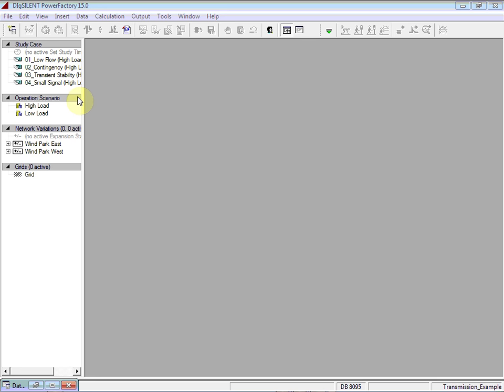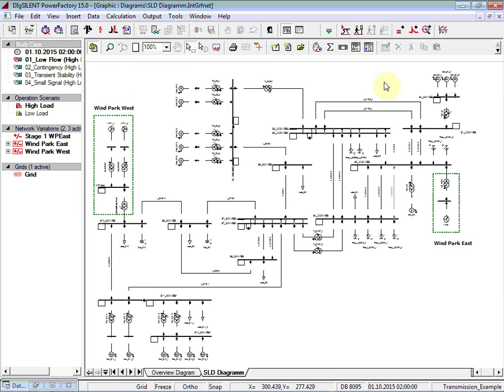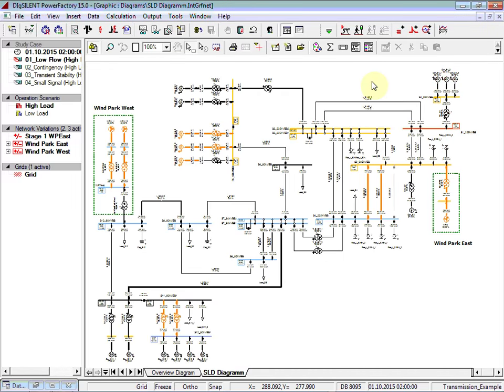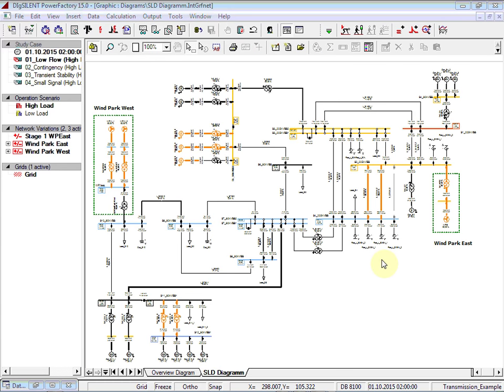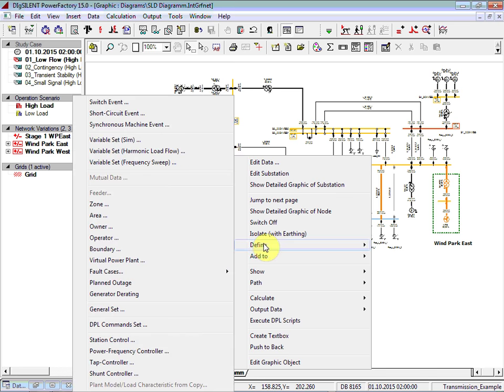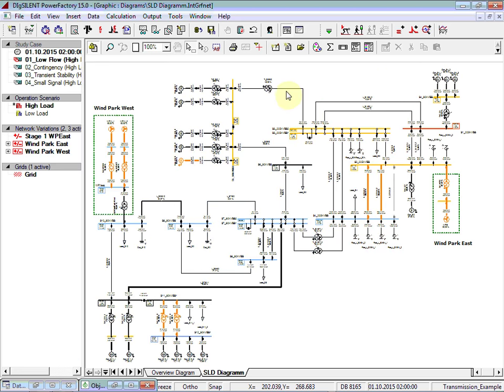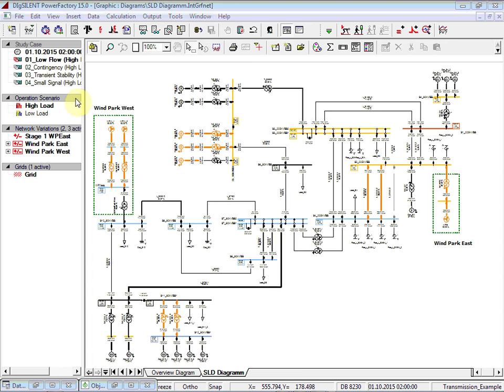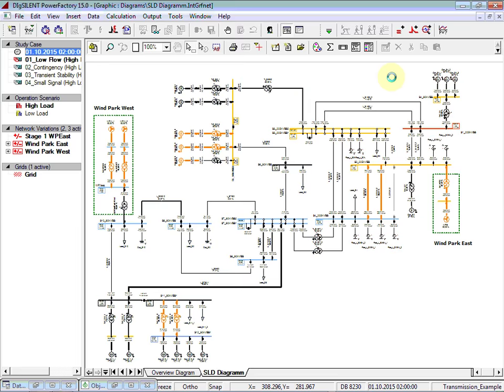Load Flow Analysis - Digsilent PowerFactory